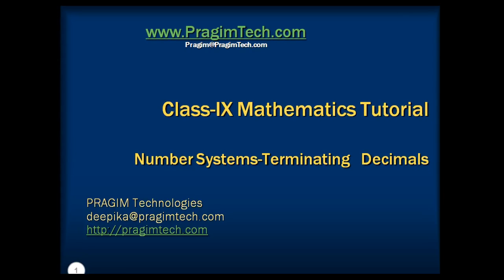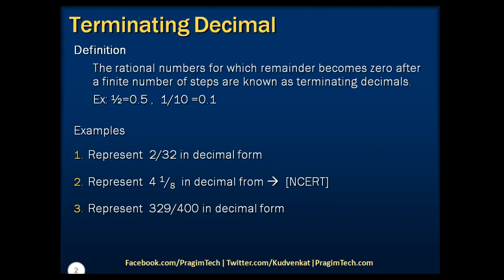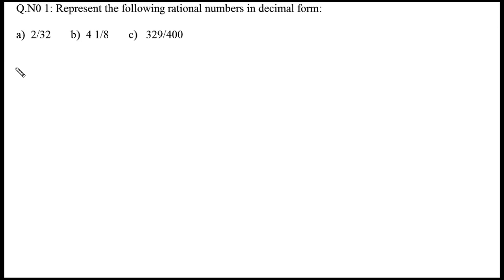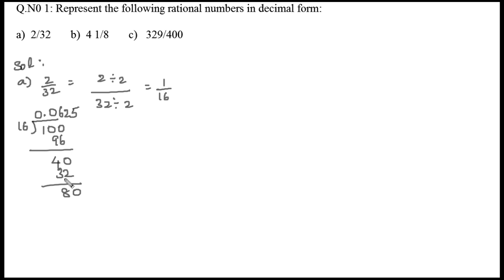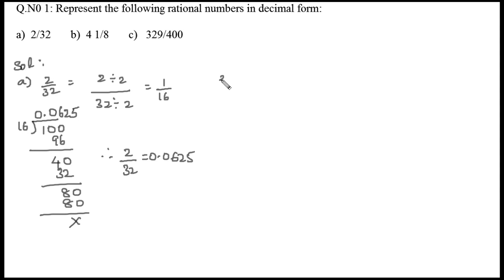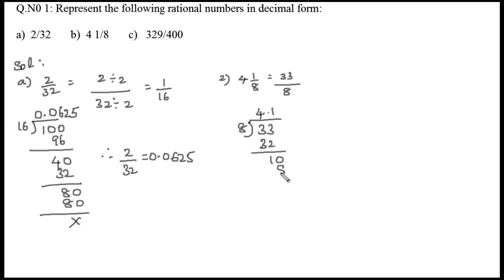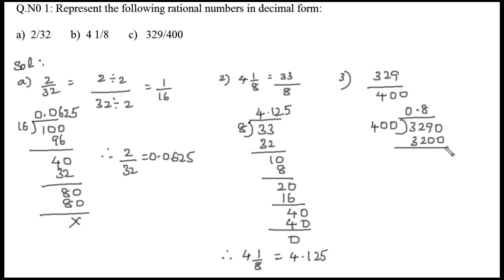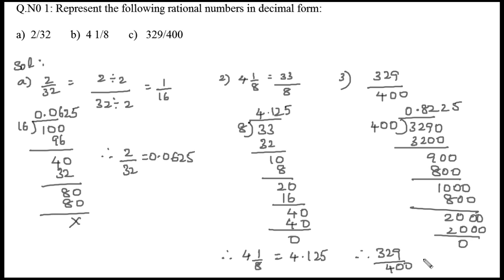Terminating Decimals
CBSE Class 9 Number Systems Text Articles and Slides

CLASS IX Mathematics (CBSE) Number Systems - Terminating Decimals
Terminating Decimal Definition : The rational numbers for which remainder becomes zero after a finite number of steps are known as terminating decimals.
Example: ½=0.5 ,  1/10 =0.1

Questions
1. Represent  2/32 in decimal form
2. Represent  4 1/8  in decimal from   [NCERT]
3. Represent  329/400 in decimal form